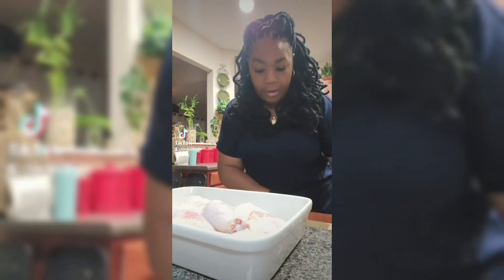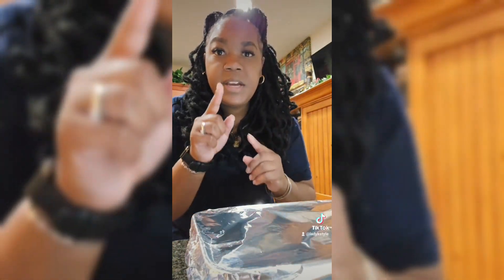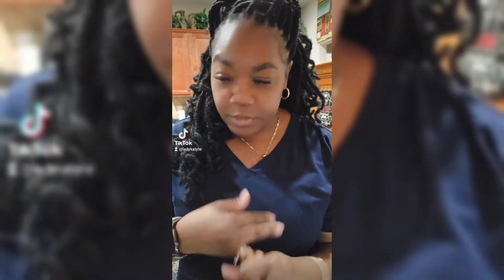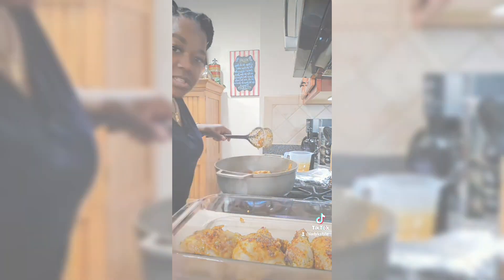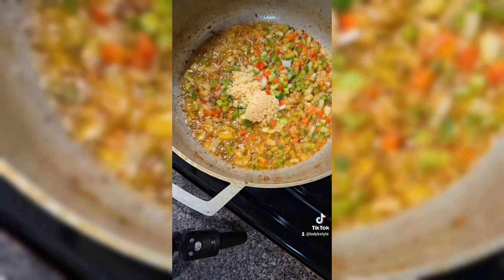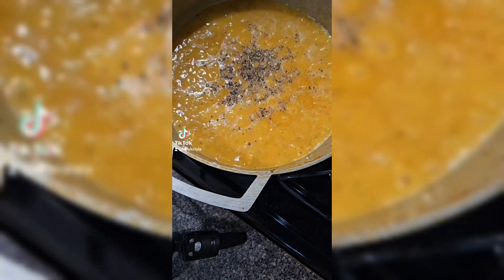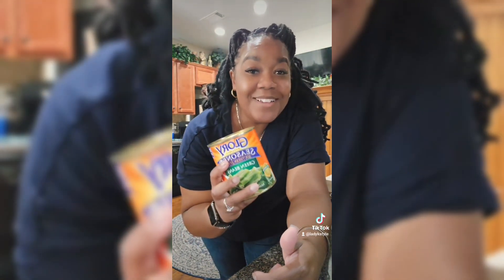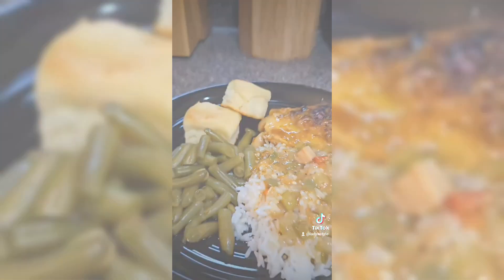Smothered Chichen Meal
Hey there everyone, We are the Williamson Family! Serving God while being us is what you will find here. We believe in having fun thats clean, spending family time with one another, creating a home thats loving, and most of all we do it all for the glory of God! Join us as we share our journey of faith, love, and laughter. Whether it's through our family adventures, heartfelt conversations, or moments of everyday life, we aim to inspire and uplift. Our home is a place where joy is abundant, kindness is a priority, and God's grace is ever-present. We invite you to be part of our story, to grow with us, and to find encouragement in the small and big moments alike. Together, let's build a community that celebrates the beauty of living a life dedicated to faith, family, and fun, God's way!